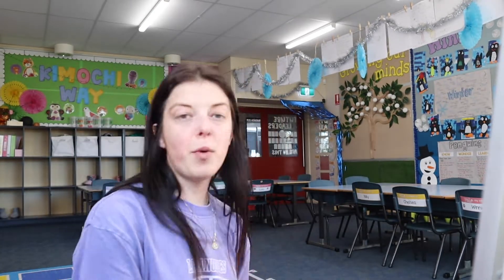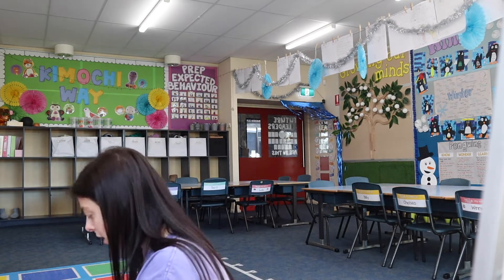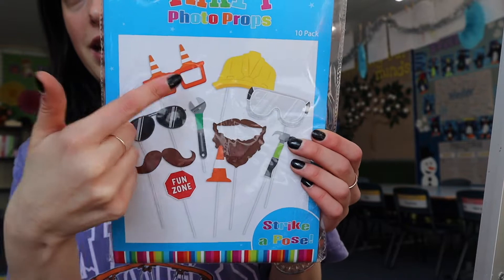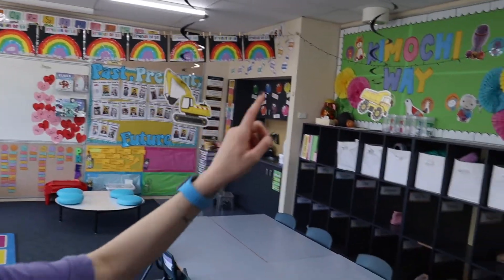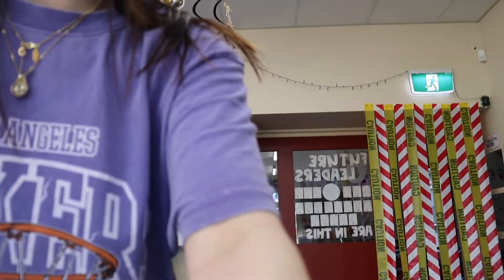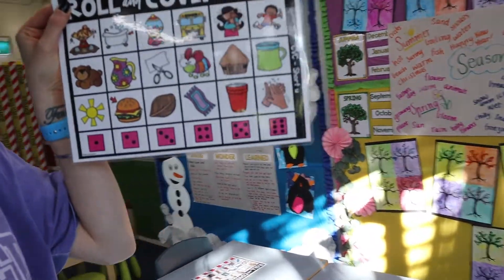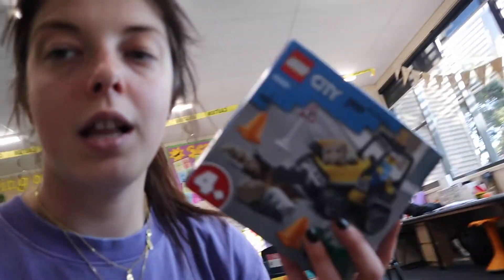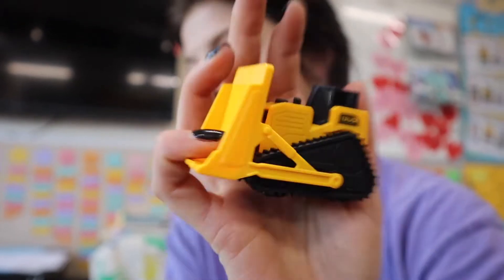CLASSROOM TRANSFORMATION | Australian Kindergarten Teacher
Transform my room with me ready for Construction Week!